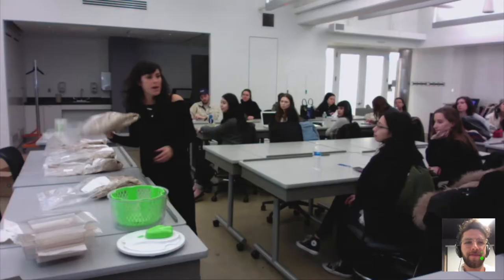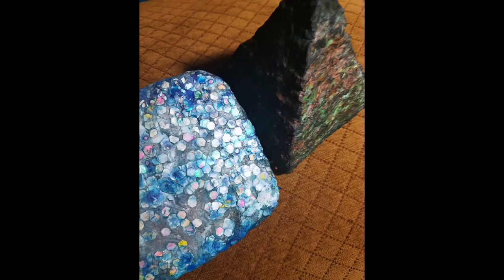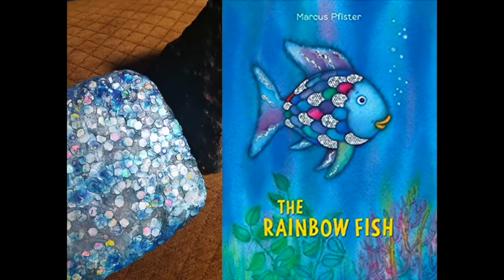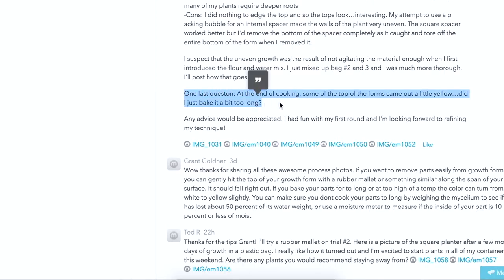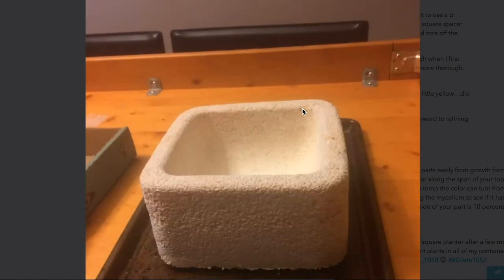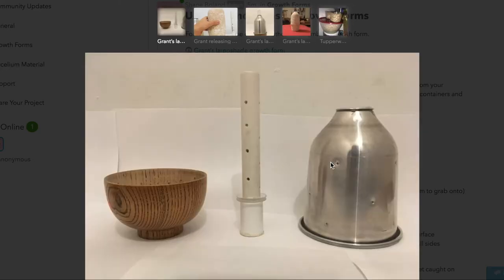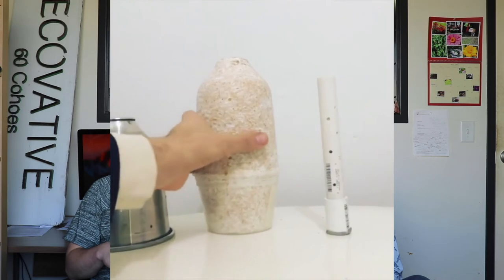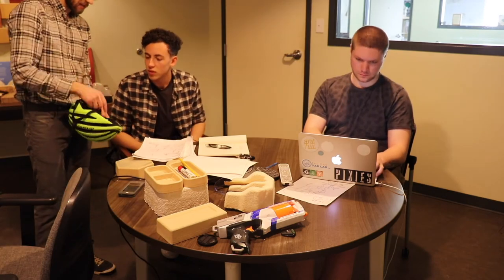The First Half of... | GROW.bio Community Update - March 23rd, 2018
Welcome to our seventh video update! We release these updates weekly to keep you up-to-date on recent developments and future plans within the GROW.bio Community.